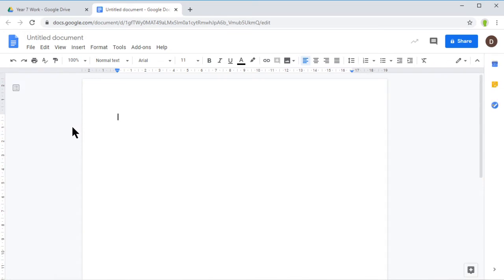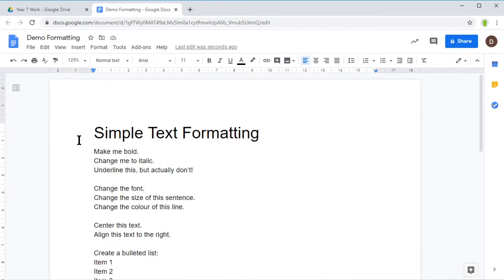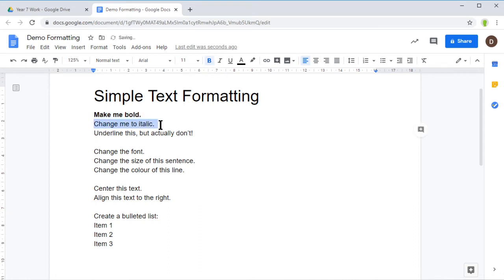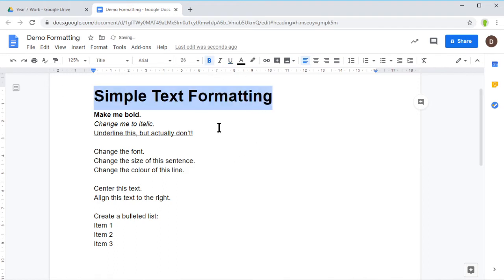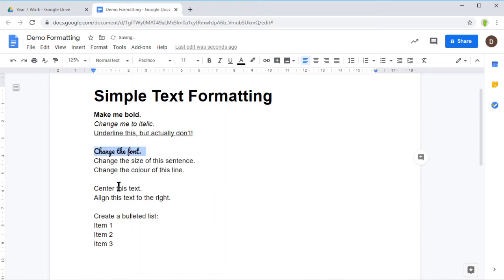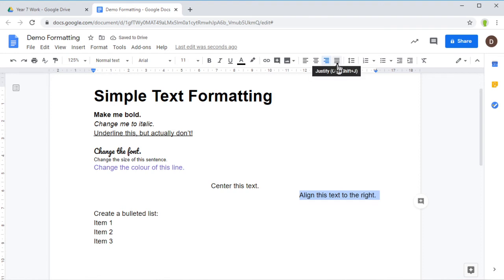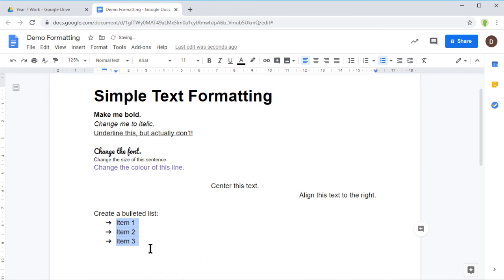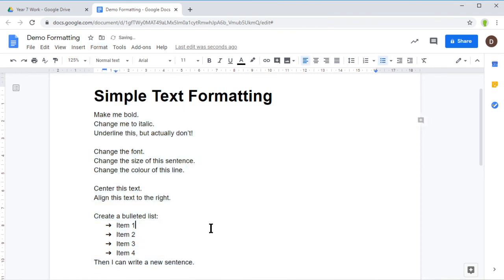Simple Formatting in Google Docs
How to use the basic text formatting options in Google Docs